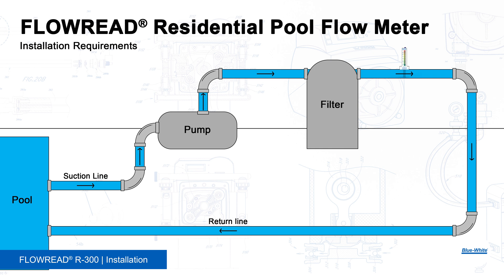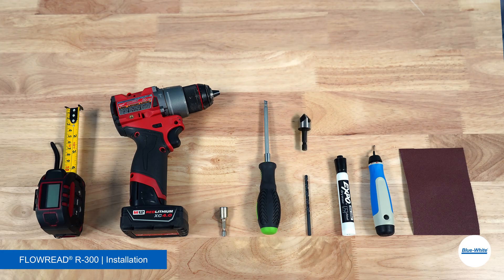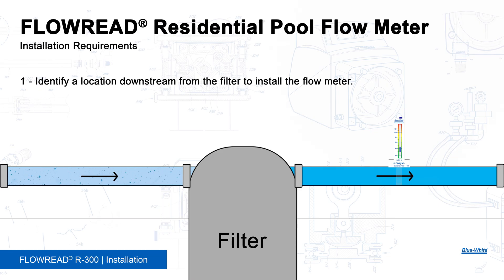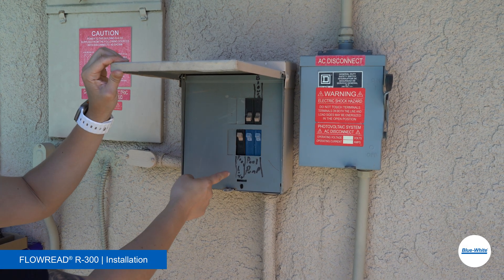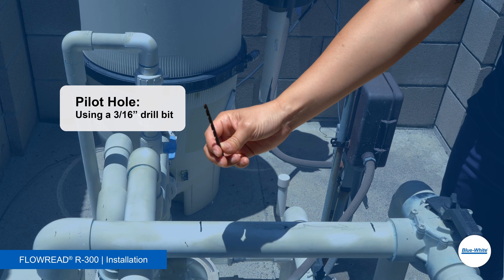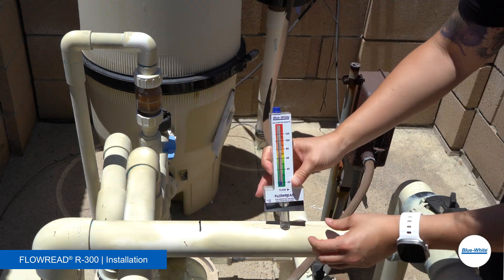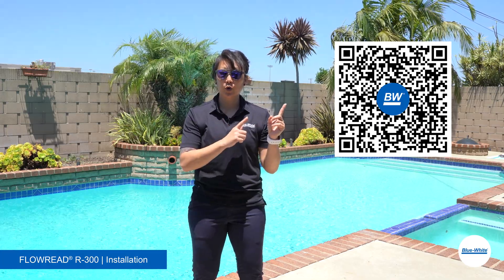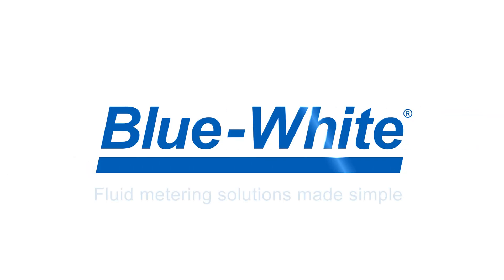How To Install The R-300 FLOWREAD® Flow Meter In A Residential Pool System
In this video, Mina explains the importance of installing the FLOWREAD® R-300 flow meter in your pool system.

Mina goes on to explain what ships with the R-300 flow meter and what additional items we recommend for a successful installation.

After reviewing the installation requirements, Mina goes on-site to a residential pool to demonstrate how to install the FLOWREAD® R-300 flow meter in a pool system.

00:00 - Welcome!
00:14 - What does the FLOWREAD® R-300 do?
00:38 - What does it ship with?
00:50 - What additional items are recommended?
01:22 - What are the installation requirements?
01:55 - Installation on a pool system
03:53 - Using our pool flow calculator
04:21 - Questions?